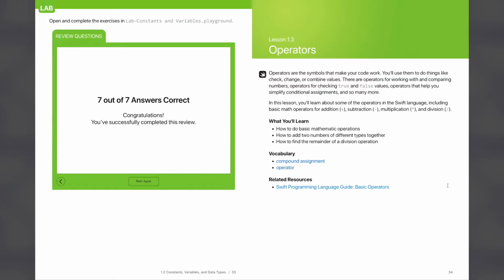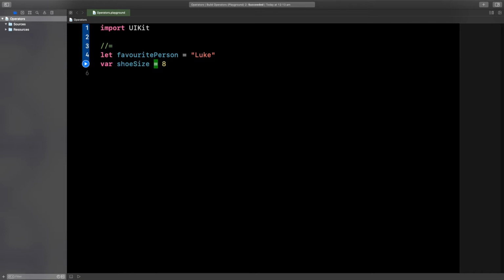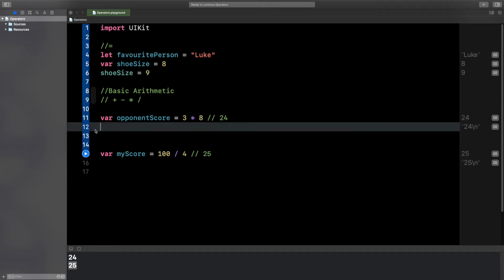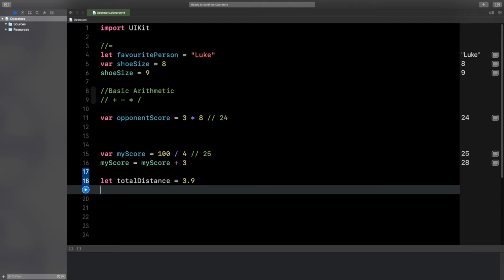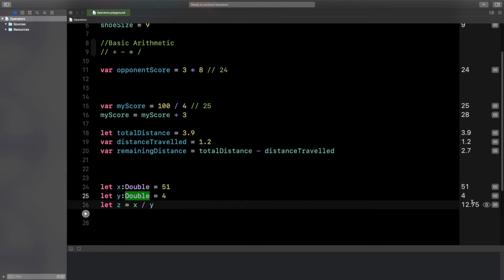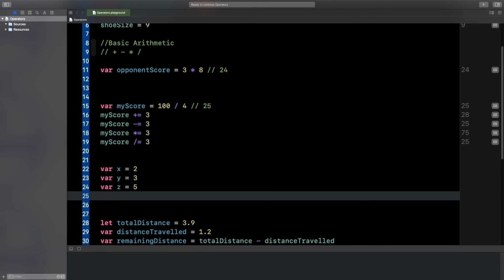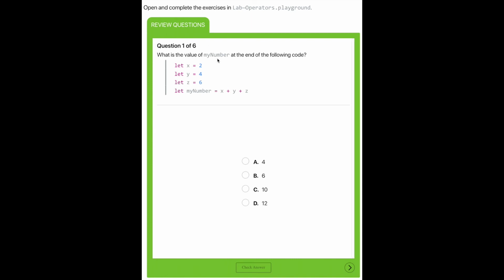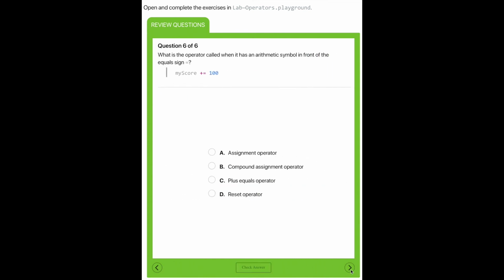App Development with Swift (Operators and Mathematics #10)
Welcome to a new episode of MasteringProgramming, in This episode I will be showing you how to use Operators in Swift, to do basic mathematics and much more!